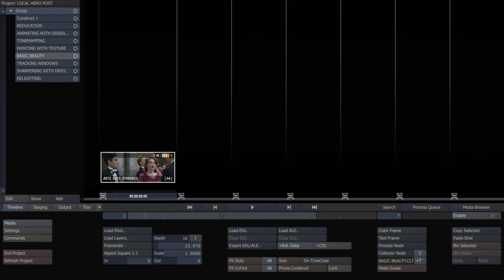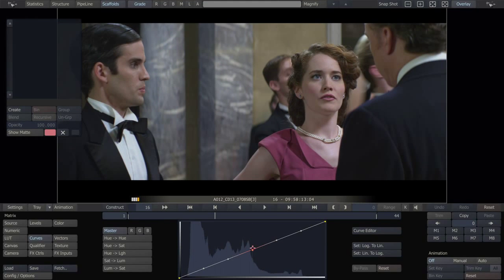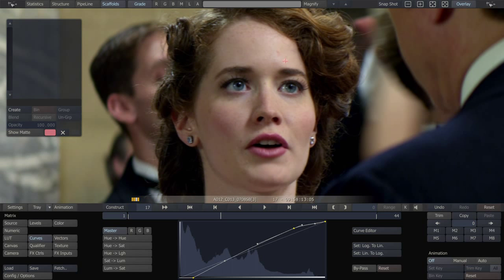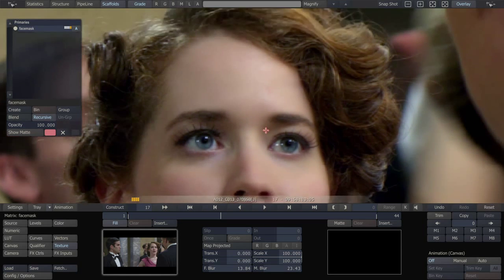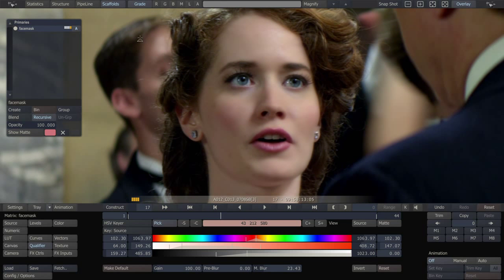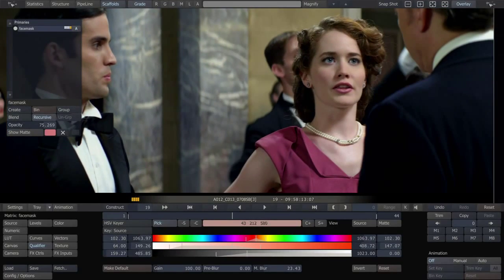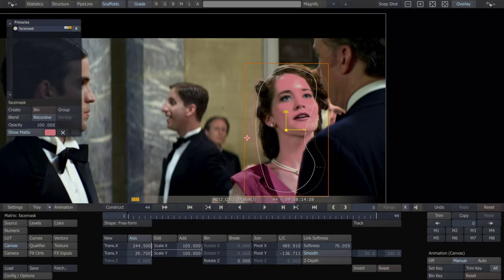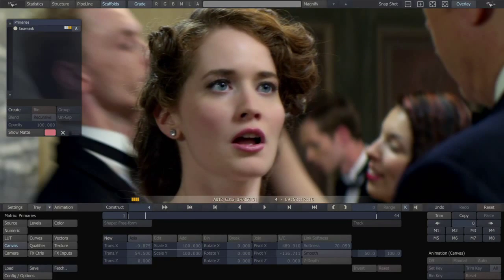SCRATCH_Cleaning up human complexions.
In this tutorial Local Hero Post artist, Leandro Marini, demonstrates how to clean up human complexions.